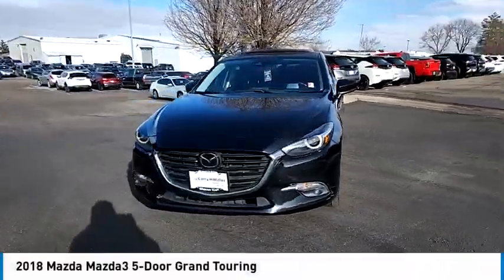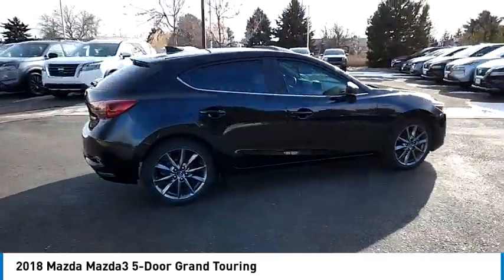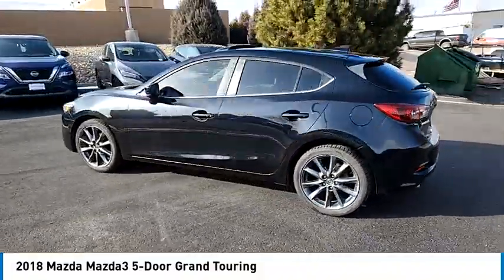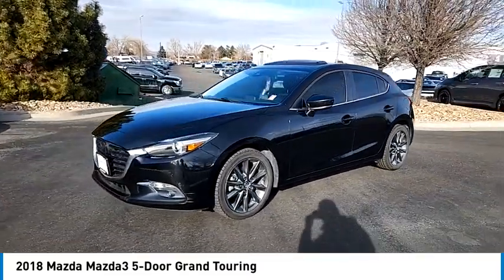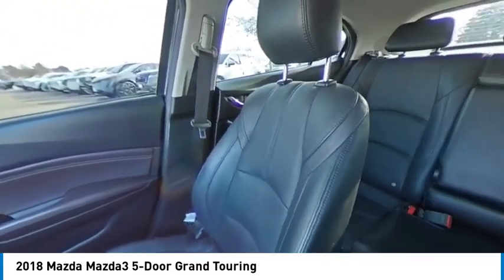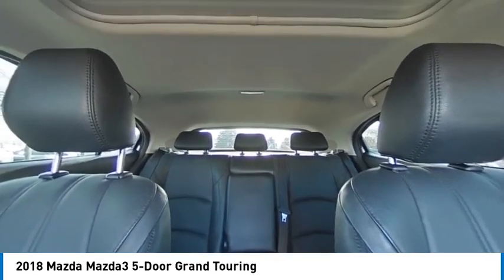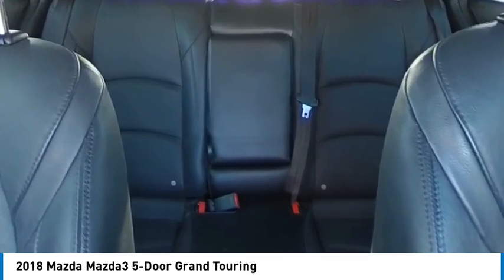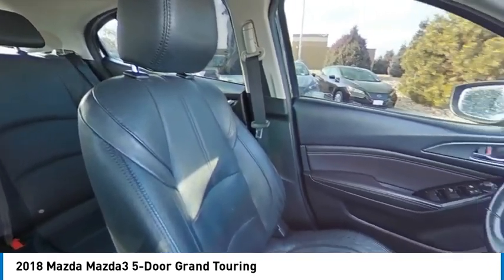2018 Mazda Mazda3 5-Door DNIP220026A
Priced below KBB Fair Purchase Price!Call today to schedule your test drive!Jet Black Mica 2018 Mazda Mazda3 Grand Touring FWD 6-Speed Automatic SKYACTIV 2.5L 4-Cylinder DOHC 16V27/36 City/Highway MPGAwards:* 2018 KBB.com Brand Image AwardsPremium Equipment Package (Auto-Dimming Interior Mirror w/HomeLink, Heated Steering Wheel, High Beam Control, Lane Departure Warning System, Lane Keep Assist, Mazda Navigation System, Mazda Radar Cruise Control, Pivoting Adaptive Front-Lighting System, Smart Brake Support, and Traffic Sign Recognition), 4-Wheel Disc Brakes, 9 Speakers, ABS brakes, Air Conditioning, Alloy wheels, AM/FM radio: SiriusXM, Automatic temperature control, Bose 9 Speaker Surround Sound Audio System, Brake assist, Bumpers: body-color, Driver door bin, Driver vanity mirror, Dual front impact airbags, Dual front side impact airbags, Electronic Stability Control, Emergency communication system: MAZDA CONNECT, Exterior Parking Camera Rear, Four wheel independent suspension, Front anti-roll bar, Front Bucket Seats, Front Center Armrest, Front dual zone A/C, Front fog lights, Front reading lights, Fully automatic headlights, Heated door mirrors, Heated front seats, Illuminated entry, Leather Shift Knob, Low tire pressure warning, Occupant sensing airbag, Outside temperature display, Overhead airbag, Overhead console, Panic alarm, Passenger door bin, Passenger vanity mirror, Perforated Leather Seat Trim, Power door mirrors, Power driver seat, Power moonroof, Power steering, Power windows, Radio data system, Radio: AM/FM/HD Audio System, Rain sensing wipers, Rear anti-roll bar, Rear seat center armrest, Rear window defroster, Rear window wiper, Remote keyless entry, Speed control, Speed-sensing steering, Split folding rear seat, Spoiler, Steering wheel mounted audio controls, Tachometer, Telescoping steering wheel, Tilt steering wheel, Traction control, Trip computer, Turn signal indicator mirrors, Variable Heated Reclining Front Bucket Seats, Variably intermittent wipers, and Wheels: 18 x 7.0J Dark Silver Finish Alloy.